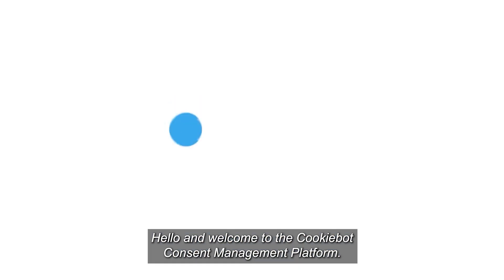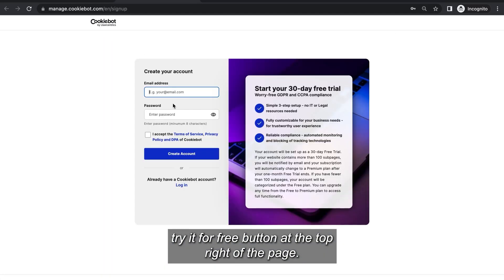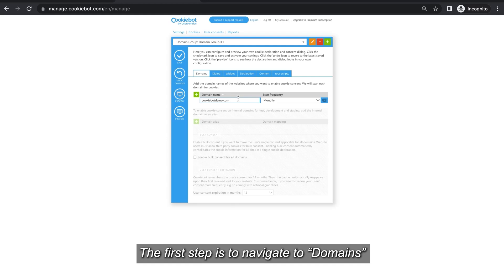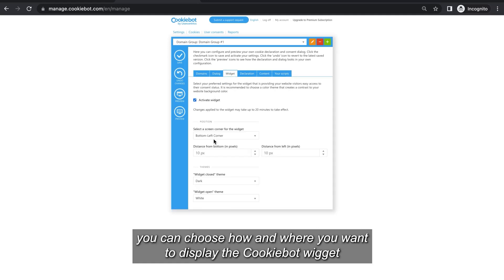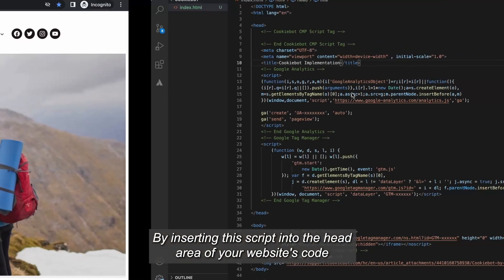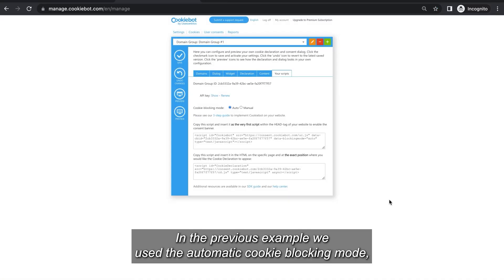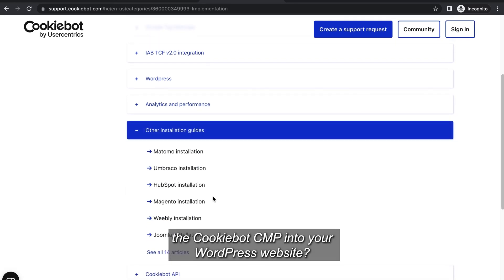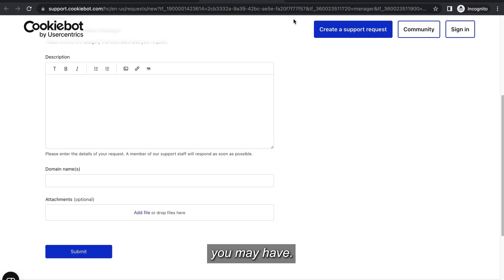Cookiebot CMP implementation video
In this video we show you how to configure the Cookiebot CMP and how to implement it on your website.